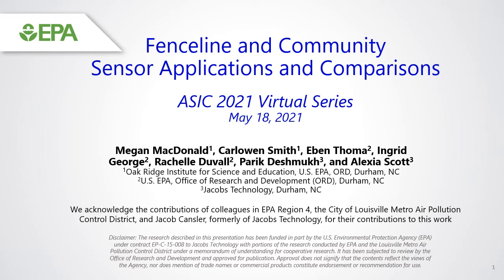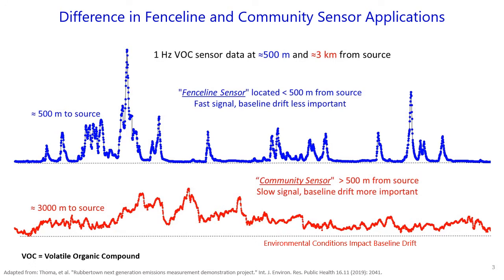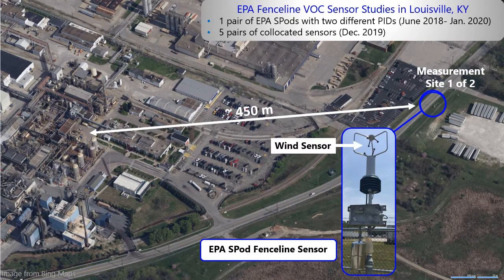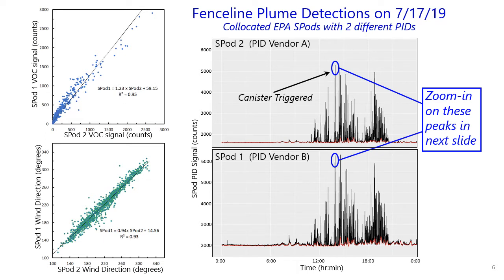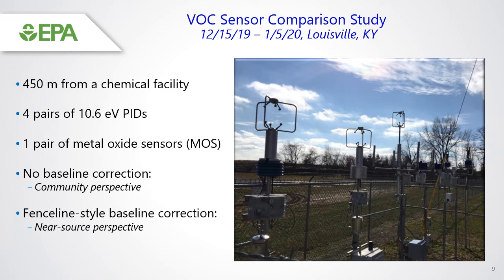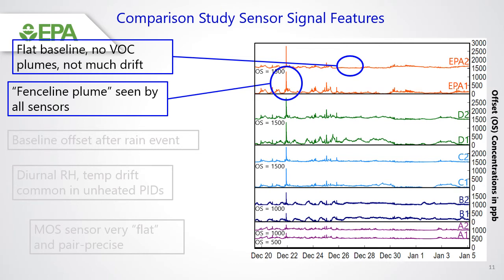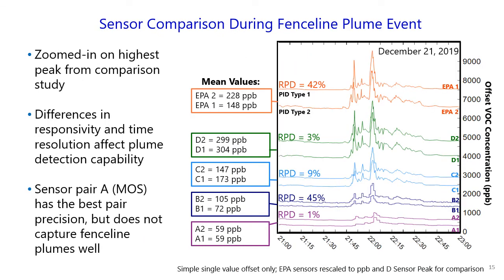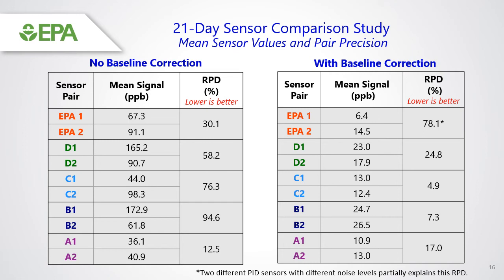Fenceline and Community Sensor Applications and Comparisons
Presented by Megan MacDonald, ORISE, US EPA
In December 2019, the U.S. Environmental Protection Agency (EPA) conducted a 21-day sensor collocation study near a chemical facility in Louisville, KY. The study compared prototype sensors measuring volatile organic compounds (VOCs) for use in either “near-source”, fenceline, or “away from source” community monitoring applications. A pair of EPA SPod fenceline sensors along with three other pairs of sensors built with 10.6 eV photoionization detectors (PIDs) and one pair based on metal oxide sensors (MOSs) were deployed using manufacturer-applied calibrations and with no temperature or relative humidity (RH)-based baseline drift correction algorithms utilized. The EPA SPods and one other pair of PID sensors used electrical resistance sensor heating strategies to help stabilize temperature and RH-induced baseline drift. The data were processed with and without an EPA time-based baseline correction approach used for fenceline applications to separate directly advected source emission plumes detected at short time averaging intervals (i.e. seconds) from longer-term trends (minutes to hours). Longer-term sensor signal trends can include temperature and RH-induced baseline drift in addition to variation caused by changes in background VOC air shed levels.

To achieve the most optimistic sensor to sensor comparisons, the 21-day minimums of VOC concentration data were offset to zero and the native EPA SPod signal count values were equated to part per billion by volume (ppbv, isobutylene equivalent) levels using the averaged peak values of the most similar sensor pair. The collocation study found significant differences in VOC concentrations reported by the units, including those produced by the same manufacturer. Simultaneous meteorological data showed that these differences could not be attributed to the effects of temperature and RH alone. Without EPA fenceline-style baseline correction, the relative percent difference (RPD) in the 21-day integrated mean VOC signal of same-manufacture pairs varied from 13% to 95%, with the best unit to unit precision observed among the MOS sensors and the worst from two different prototype variations from the same maker. Across sensors, the mean concentration ranged broadly (36 ppbv to 173 ppbv). Poor unit to unit precision is problematic for community monitoring applications adding to calibration, interference bias, and speciated response uncertainties. Use of the EPA fenceline-style baseline correction algorithm improved unit to unit RPD to within +/- 30% in most cases but likely also removed some non-plume (background) air shed VOC signal, as indicated by the reduced overall mean range (7 ppbv to 27 ppbv).

Because the “fenceline signal” was not particularly strong during the collocated comparison study, select data from a long-term deployment of EPA SPod fenceline sensors containing two different brand PIDs are also discussed to provide additional context. The effects of fenceline-style baseline correction will be provided, along with an example of a fenceline plume and evacuated canister grab sample acquisition from the long-term study. The role of sensor time resolution in fenceline applications will be discussed.

From the Air Sensors International Conference 2021 Virtual Series Session: Fenceline Monitoring with Low-Cost Sensors